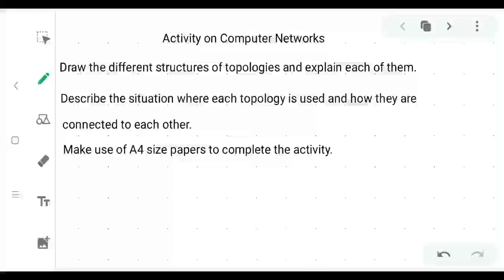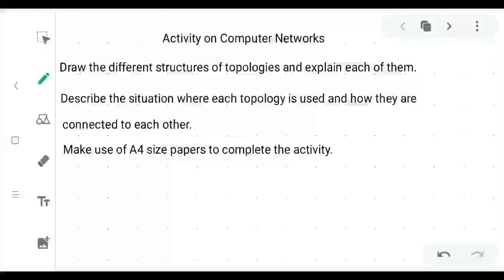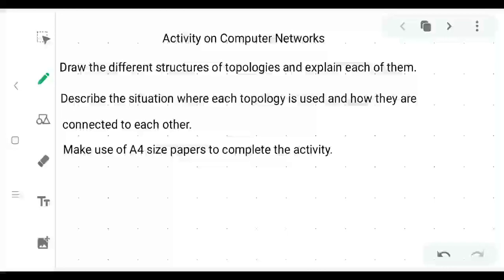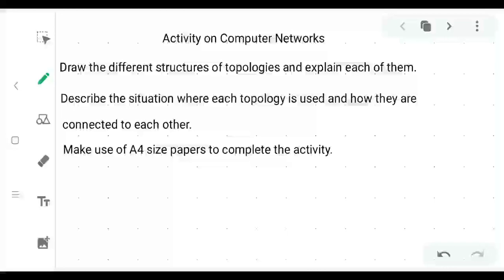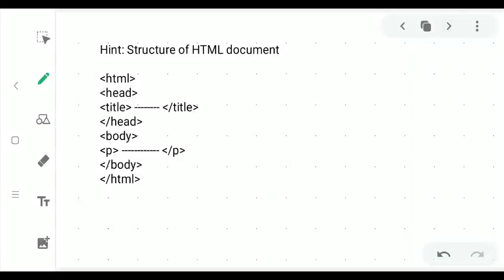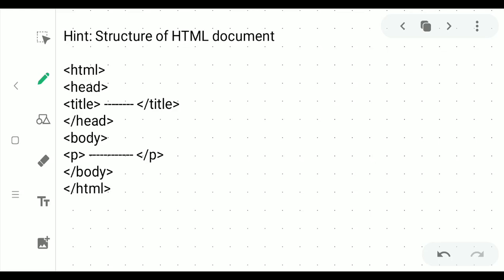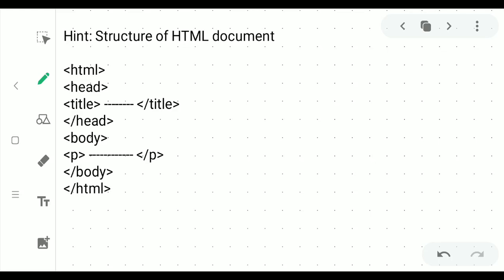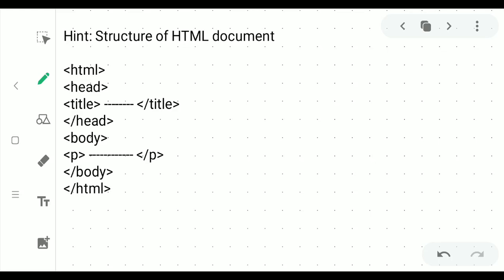Grade 8 - Activity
Computer Networks & HTML